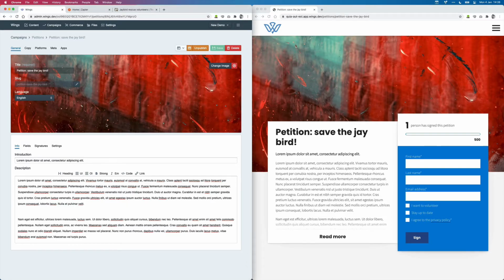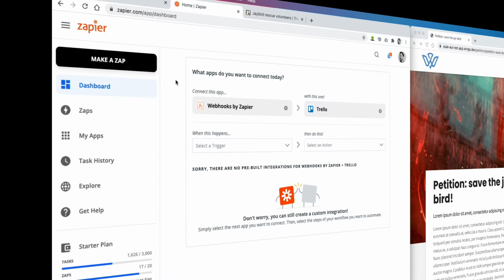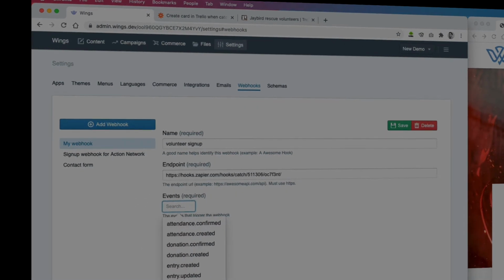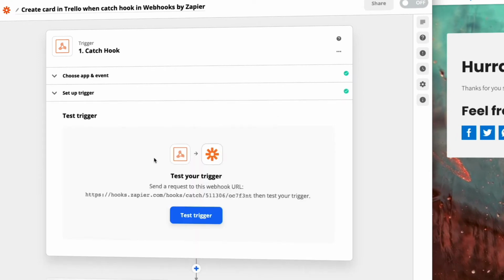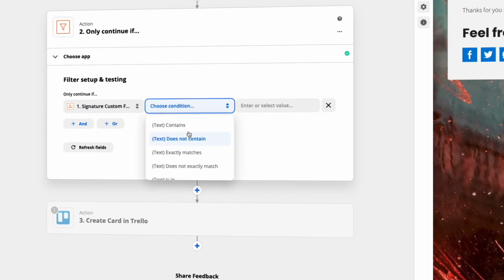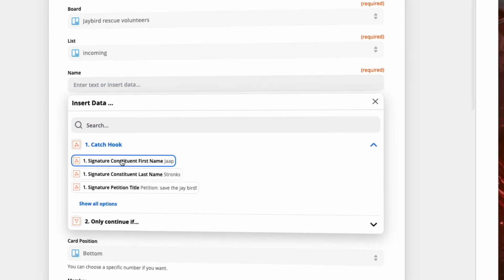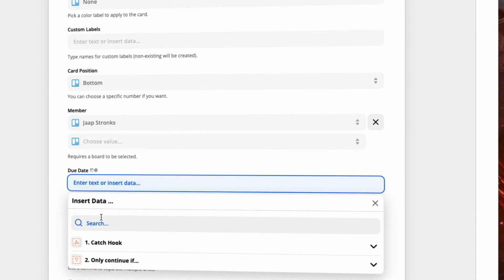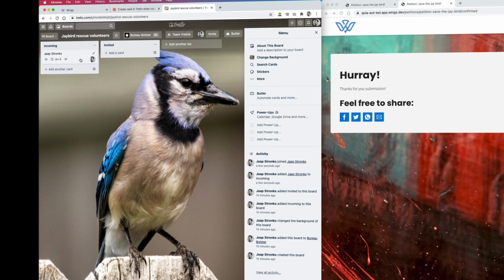Streamline digital organizing with Wings, webhooks, Zapier and Trello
This screencast shows you how to use Wings's webhooks support to create Trello cards for petition signees who tick an optional selection box which indicates they would like to volunteer.